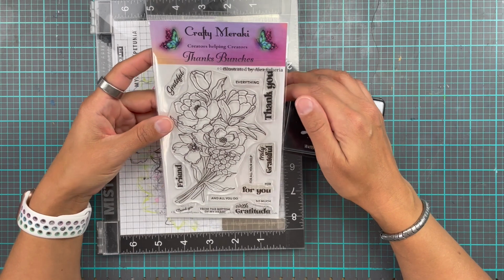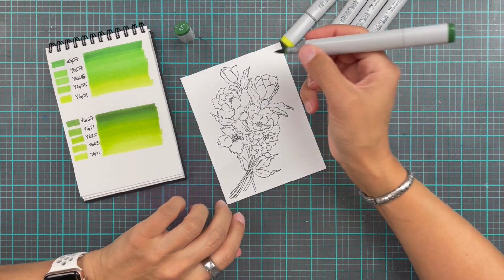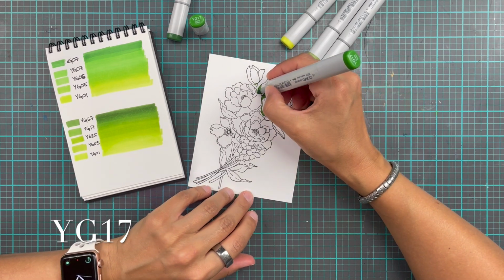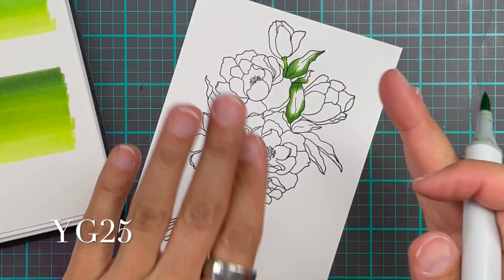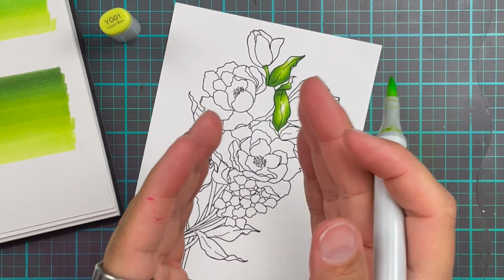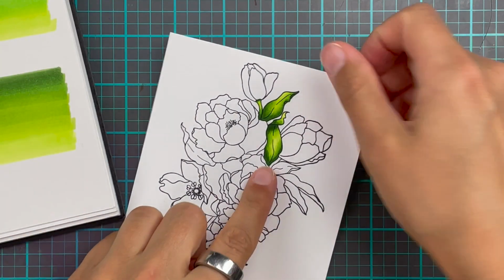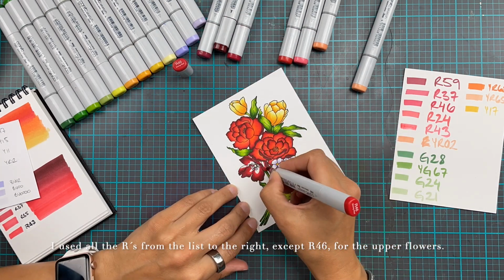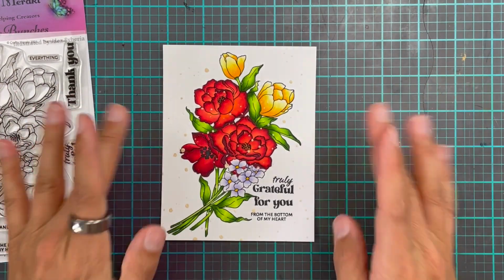Thanks Bunches Copic Coloring with Erica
It's Erica sharing a video today. In this video I'm colouring the lovely Thanks Bunches stamp set for a Clean and Simple card.
There is a coordinating diecut for this stamp set, as well, which is great for those of us who don't like fussy cutting with scissors.